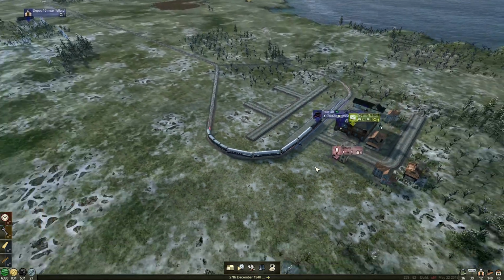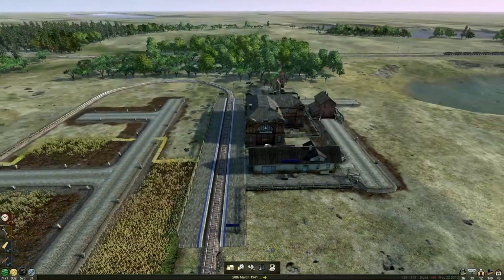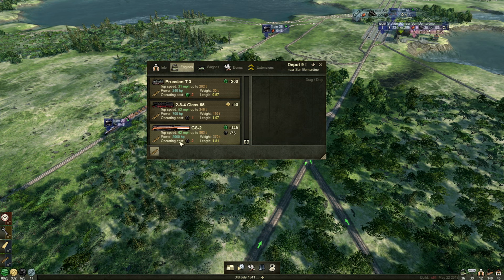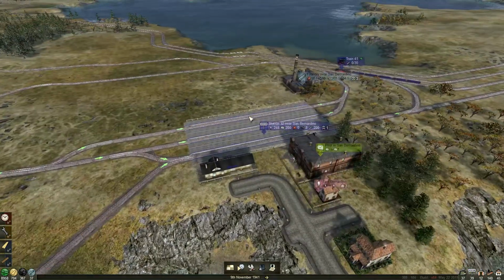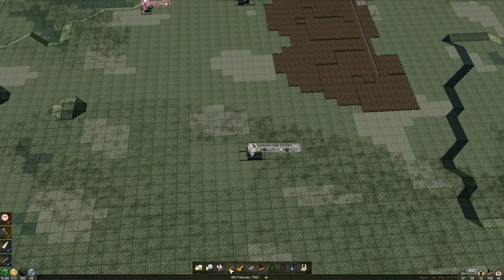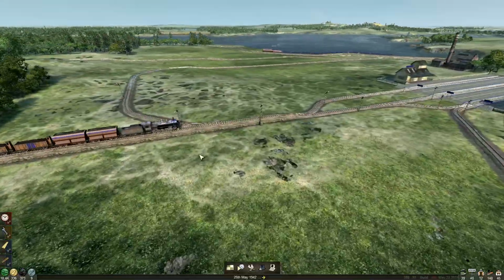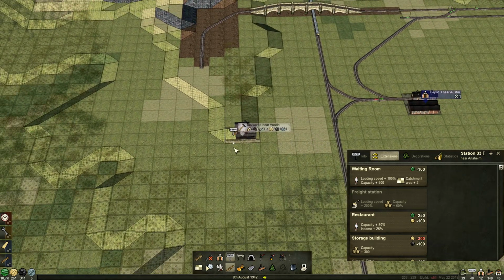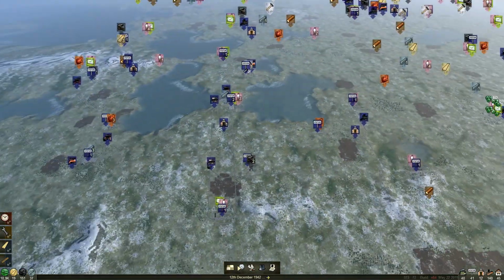Mashinky 5th Era Let's Play #9 - 2nd Era: GS-2 & Double Headed Class 65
Episode 9 - 2nd Era

As we increase Iron Token throughput, and beginning working towards are new quests, we can start looking towards progression to the 3rd Era. Today is all about new trains, new extensions and new routes, it's a busy one!

We're back for another season of Mashinky, this time we're starting on the largest map size possible, and playing through to the 5th Era and the first electric trains!